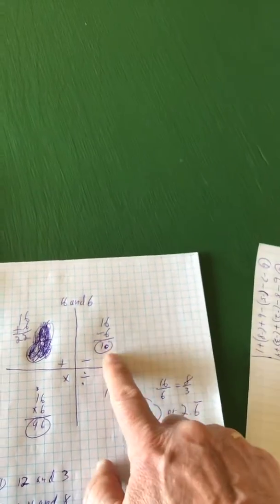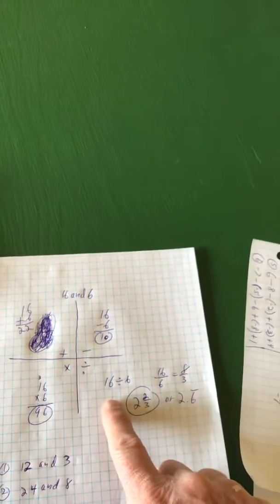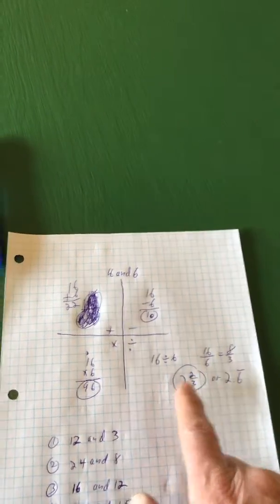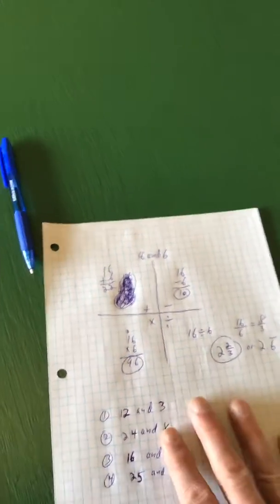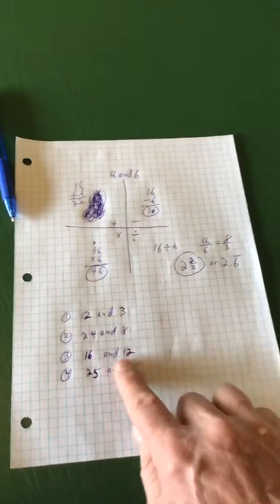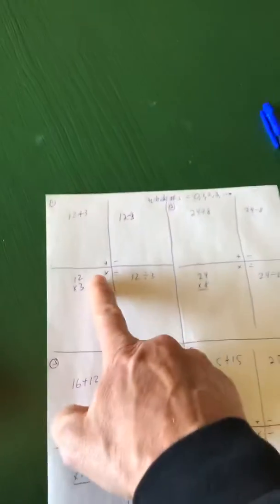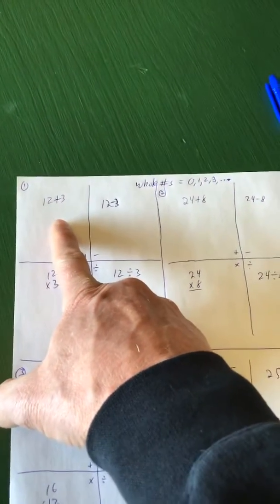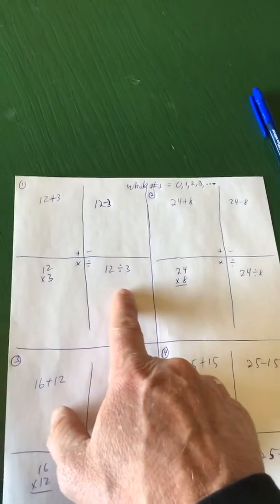Whole number practice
Add, subtract, mult, div